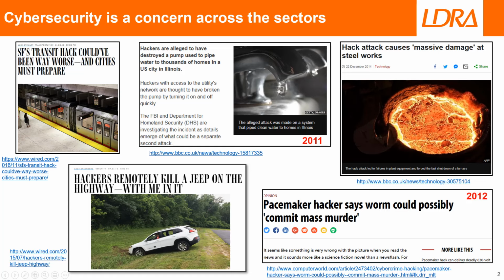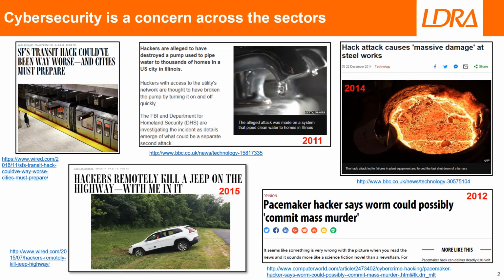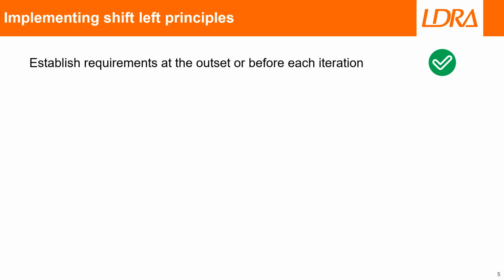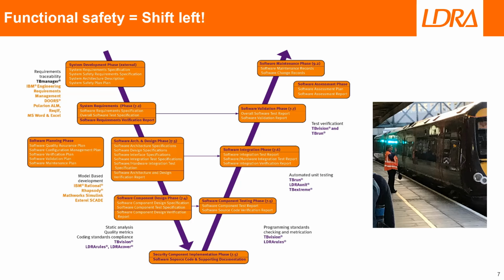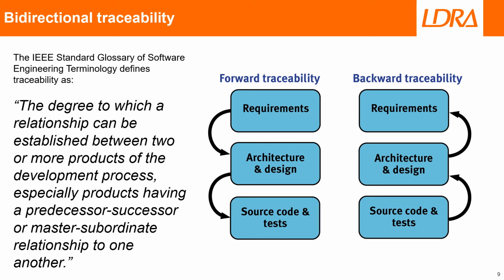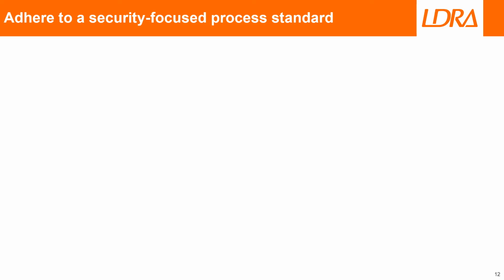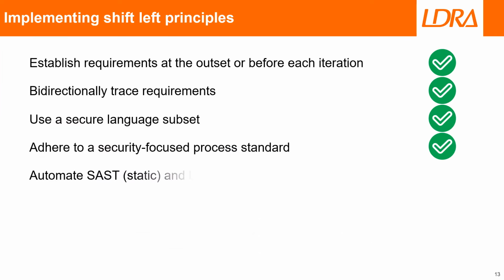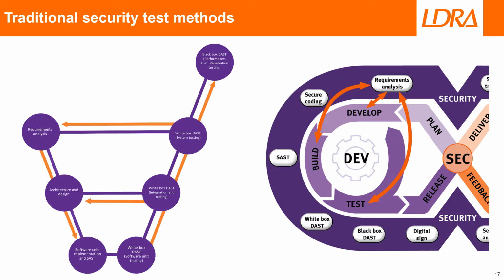Secure software development - the "Shift Left" paradigm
“Shift Left” is a well-used buzzphrase in the world of secure software development. This video explains what it means in the context of embedded software development, why it’s a good idea, and how it applies to DevSecOps  and the V-model life cycle alike. It also explains the role of SAST and DAST in the context of Shift Left, and how traditional security test methods such as penetration and fuzz testing still have an important, if different, role to play.

00:00 Welcome
00:10 Cybersecurity issues across the sectors
01:52 The limitations of the traditional security lifecycle
02:51 What is shift left security?
03:25 The significance of requirements
03:45 Requirements traceability in DecSecOps
04:05 Requirements traceability in the V model
04:57 Bidirectional traceability of requirements
06:30 Secure coding and process standards
08:54 Testing early and often: SAST and DAST
09:58 The role of traditional security test methods
10:03 Closing comments